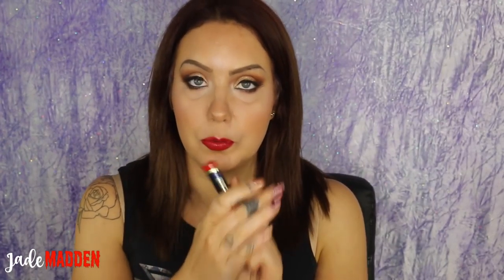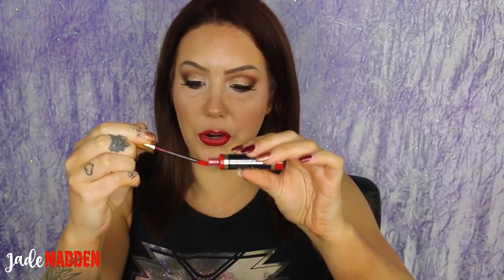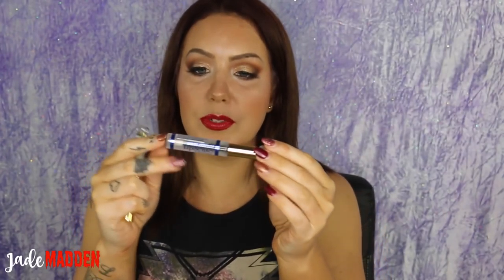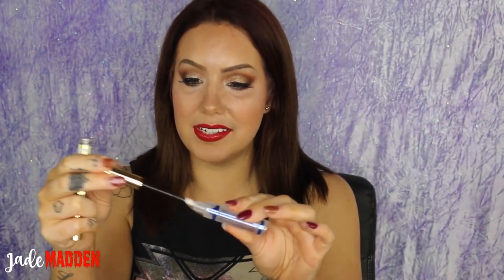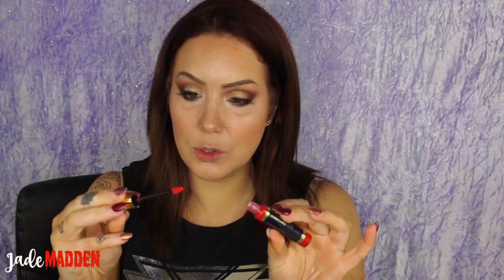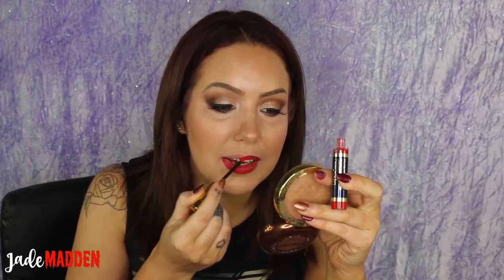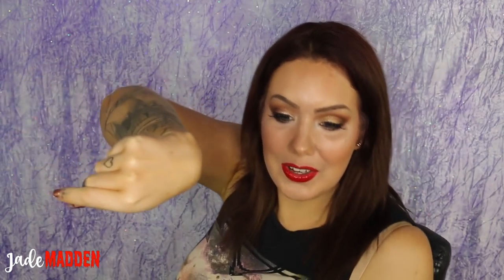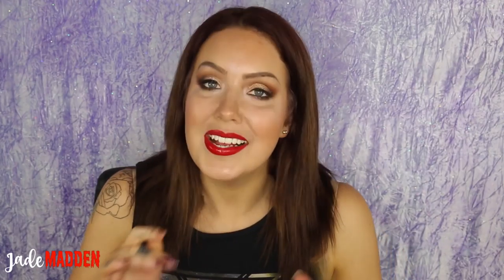The BEST Red Lipstick in the WORLD! 100% Smudge/Transfer Proof! | HONEST REVIEW | Jade Madden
I feel like ive been living under a rock! Honestly where has this lipstick been all my life!! 100% Smudge, Kiss & Transfer Proof Red Glossy Lips!! Too good to be true?? Watch & Find out! Honest Review & First Impression of the Lipsense Blu Red Liquid Lipsticks!

A BIG thank you to my amazing SnapFam Member!! Check out her Website & Facebook Page here to get your hands on these products!!

        ♡ Jade!!

Jade Madden
Hey Rainbows! YESS NEW HAIR AGAIN!!! Haha When will it STOPPP??! NEVERRRR haha! Feel free to send me mail or letters if you wish to!

        ♡ Jade!!

Jade Madden
Kalgoorlie
Western Australia
6433

Come Join the Family!
♡ I N S T A G R A M @_jademadden
♡T W I T T E R @_jademadden
♡S N A P C H A T - @jadeymadden
♡ P I N T E R E S T - @jadeymadden
♡ P E R I S C O P E - @_jademadden

Hey Guys! My name is Jade Madden!
I am a Australian Beauty Vlogger that specializes in using ONLY Cruelty Free products!! BUT, you wont just find Beauty
video on my channel! I create everything from gory, gruesome SFX (Special Effects) Makeup Tutorials, to showing you
how to colour your own hair Rainbow, to motivation/inspirational videos on Body Confidence & Bullying, to Full Faced makeovers &
"The Basics of Beauty" Videos! Pheww, just to name a few!
Im always smiling and here to encourage and inspire!

Love you guys! Keep smiling and stay positive!

♡ H A I R  E X T E N S I O N S

♡ T E E T H  W H I T E N I N G

♡ Camera i used is a Canon 70D